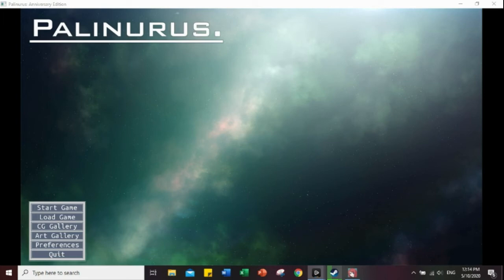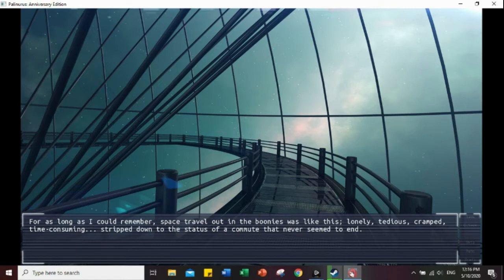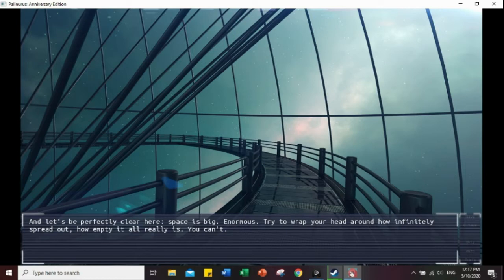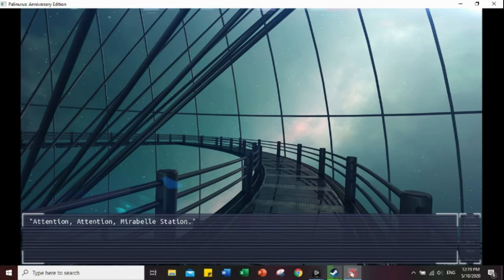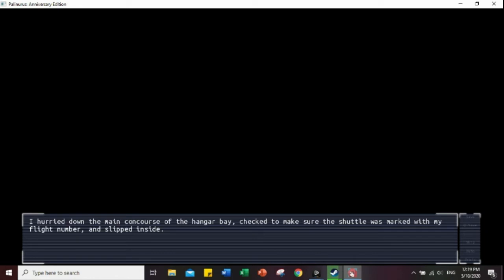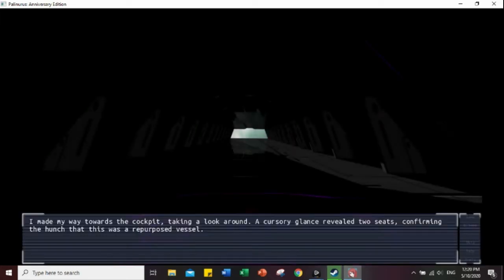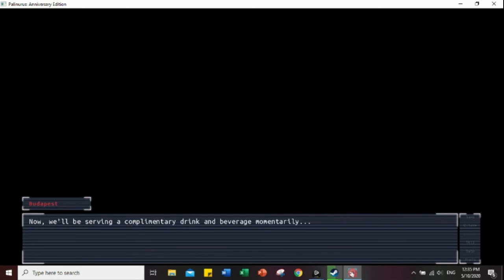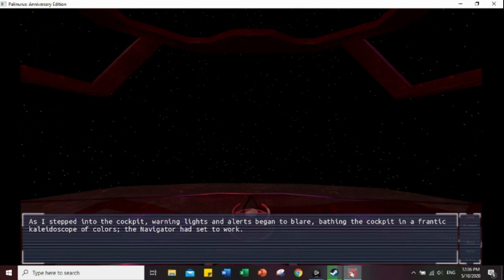Palinurus Ep1 the beginning of the journey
as you head to you destination something happens